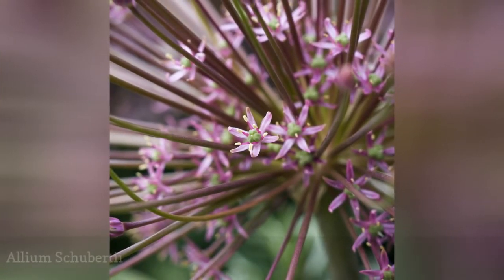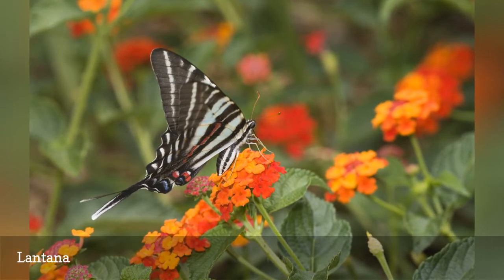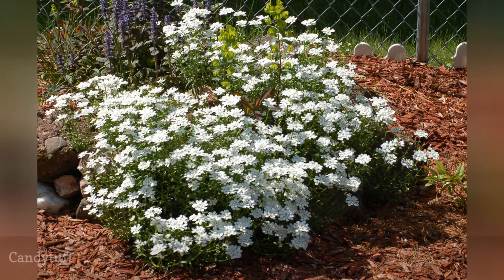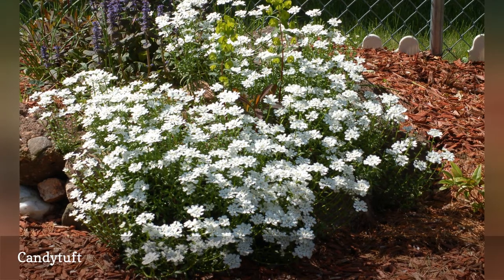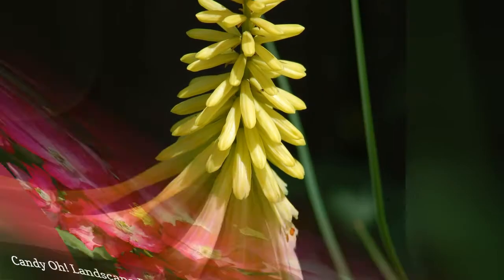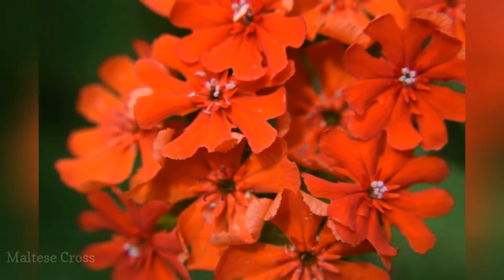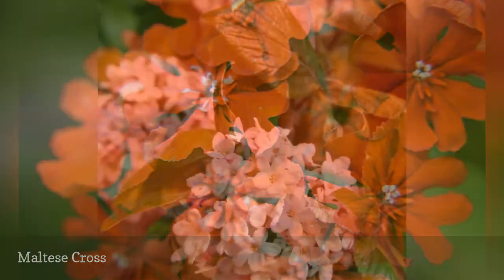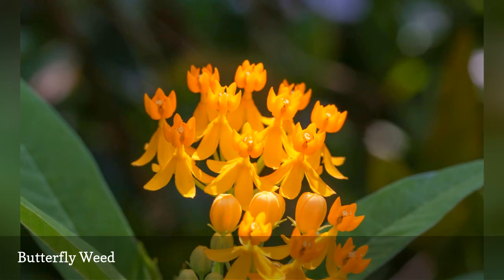The Best Plants For Attracting Butterflies 🧧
Learn which plants are the best for attracting butterflies with this helpful list that ranges from daffodils to roses to butterfly weed and more.
0:00 - Intro
0:00:12 -  Daffodils
0:00:21 -  Allium Schubertii
0:00:30 -  Lantana
0:00:39 -  Wild Violets
0:00:48 -  Candytuft
0:00:57 -  Candy Oh! Landscape Roses
0:01:06 -  Red Hot Poker Plants
0:01:15 -  Chocolate Drop Sedum
0:01:24 -  Maltese Cross
0:01:33 -  Korean Spice Viburnum
0:01:42 -  Butterfly Bush
0:01:51 -  Butterfly Weed